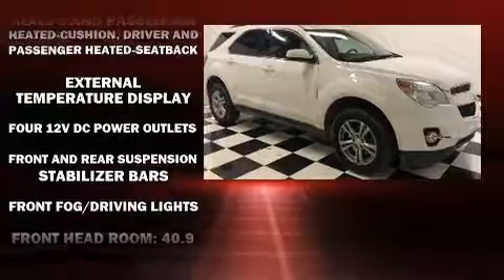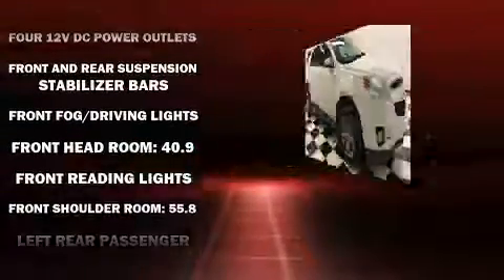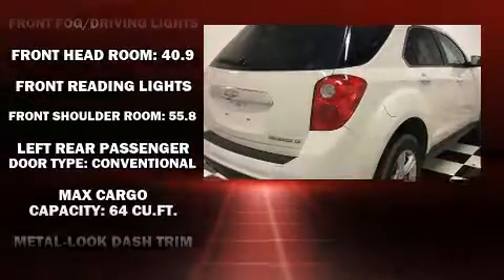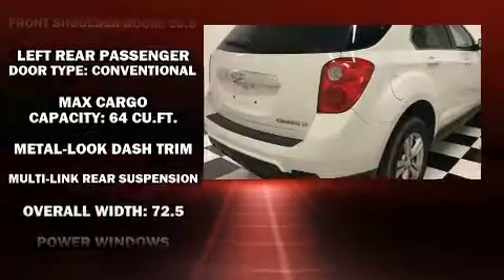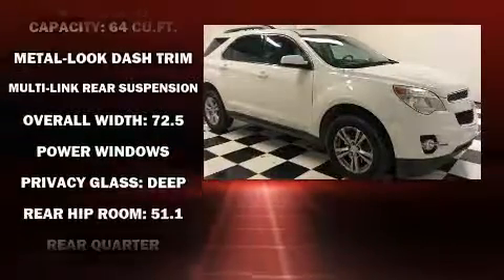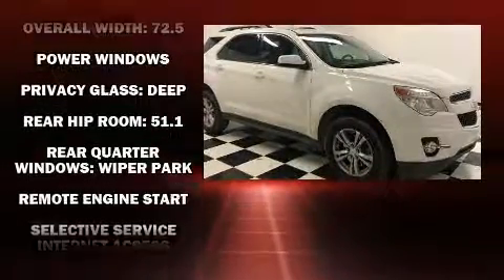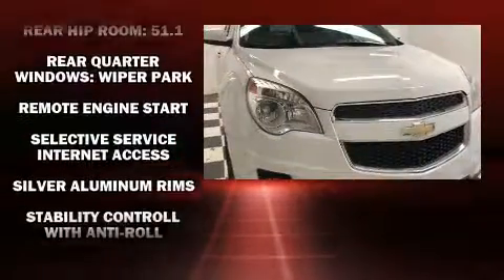2013 Chevrolet Equinox 2LT in Bryan, OH 43506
05768 State Route 15 North

Outstanding design defines the 2013 Chevrolet Equinox. Chevrolet prioritized practicality, efficiency, and style by including: a rear window wiper, a tachometer, air conditioning, power door mirrors, power windows, cruise control, and more. Premium sound drives 8 speakers, providing you and your passengers a sensational audio experience. Passengers are protected by various safety and security features, including: dual front impact airbags with occupant sensing airbag, head curtain airbags, traction control, brake assist, ignition disabling, onStar, and 4 wheel disc brakes with ABS. With electronic stability control supplementing mechanical systems, you'll maintain precise command of the roadway. We know that you have high expectations, and we enjoy the challenge of meeting and exceeding them! Stop by our dealership or give us a call for more information.